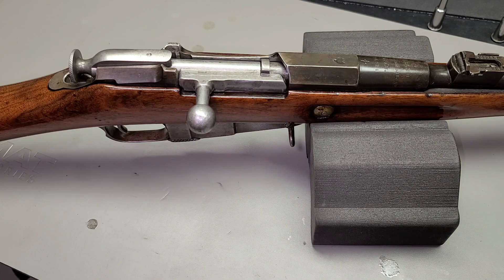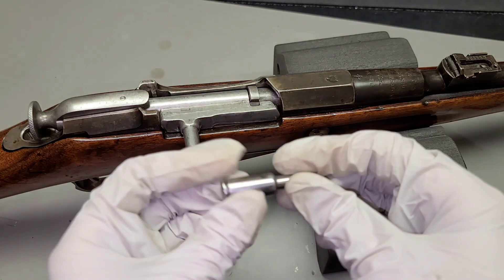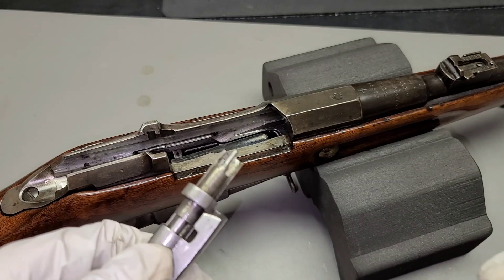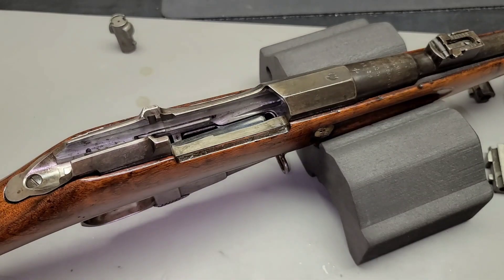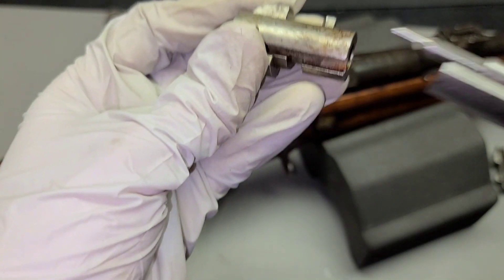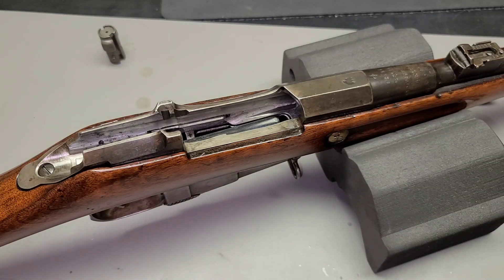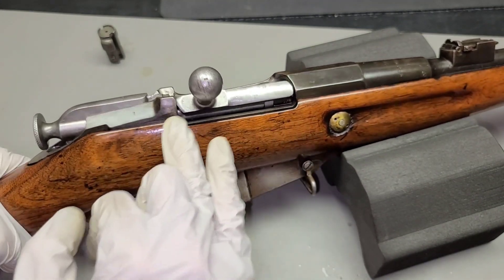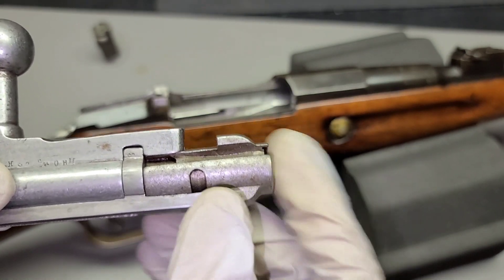Headspacing a Mosin Nagant 1907 Carbine